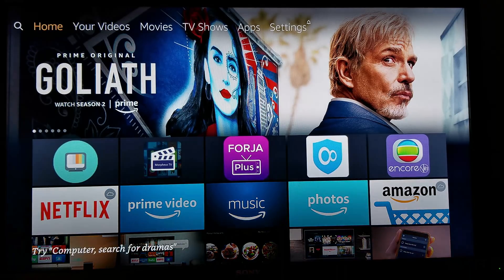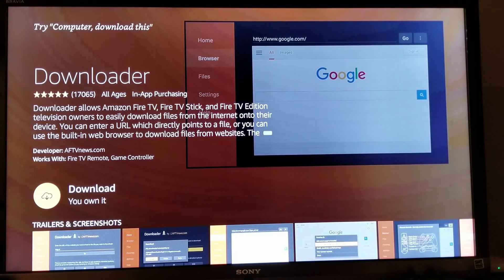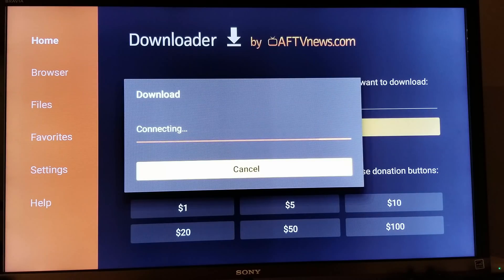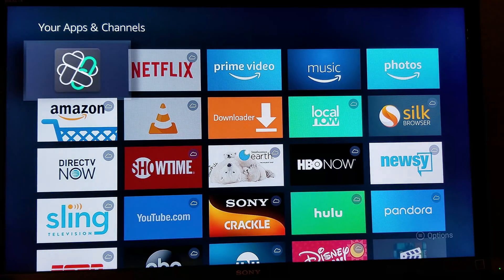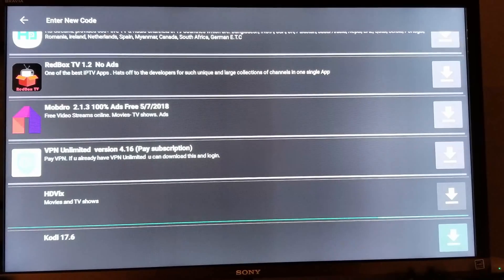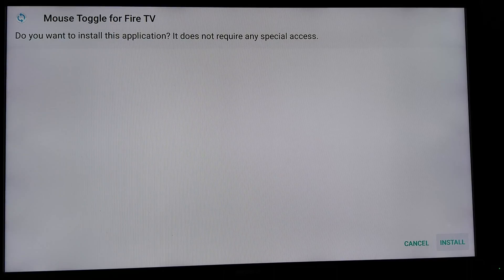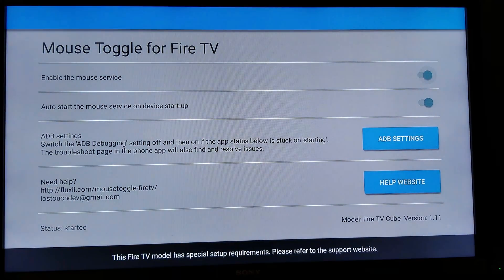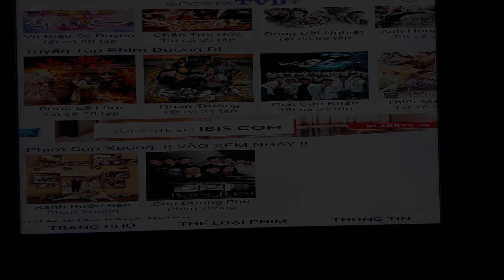Mouse Toggle For Amazon Fire TV cube- Fire TV-Fire Stick- Android devices Updated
Updated 8/06/2018 New url . Use this link instead.

PROTECT YOUR DATAS WITH IPVanish!!